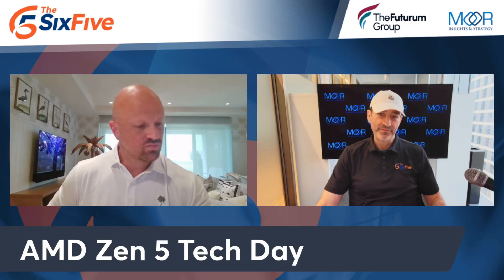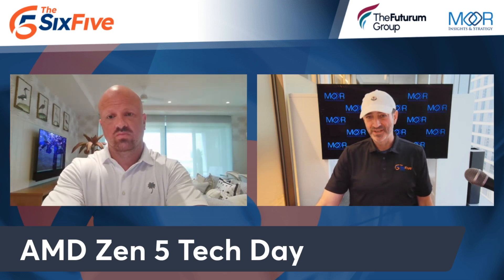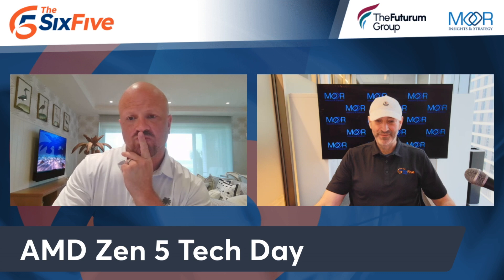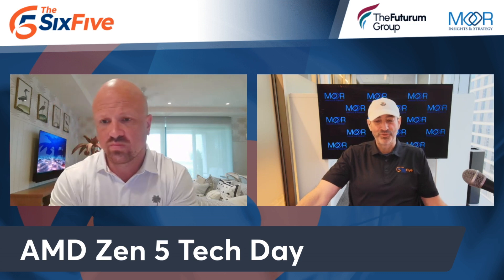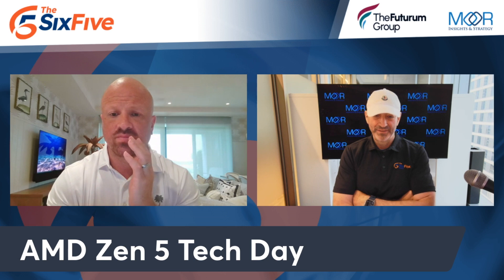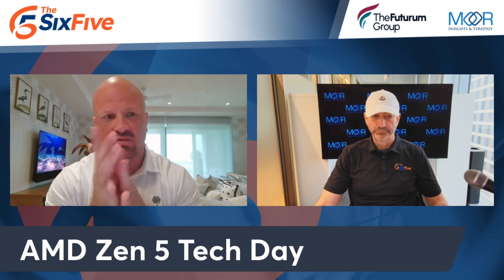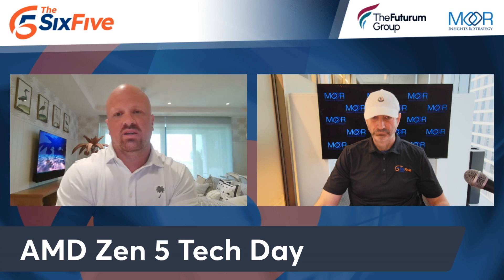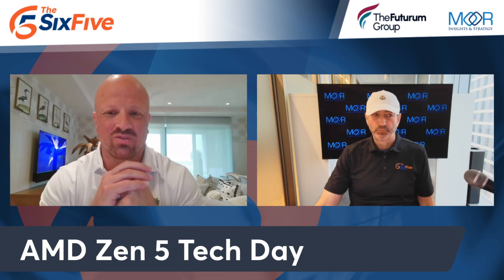AMD Zen 5 Tech Day - Episode 224 - Six Five Podcast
AMD Zen 5 Tech Day